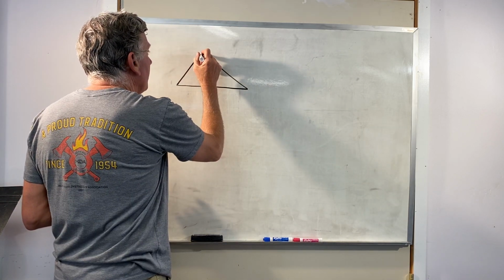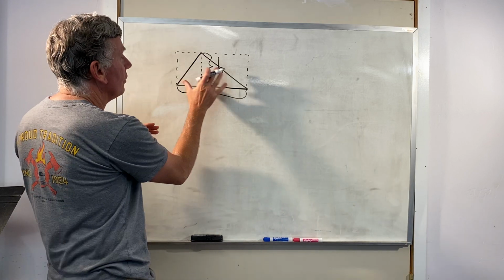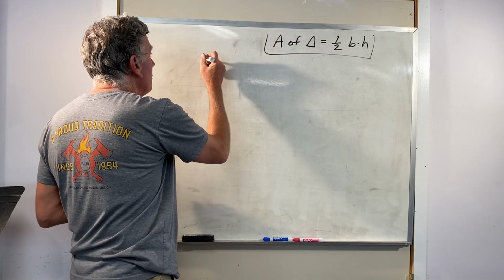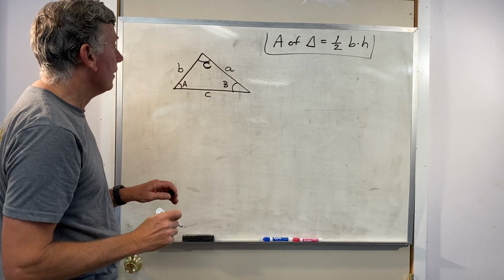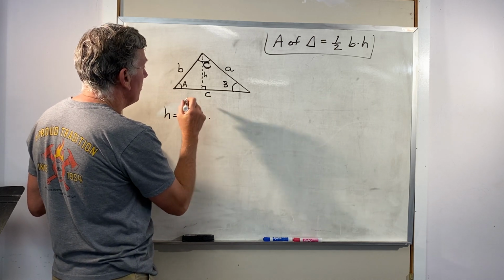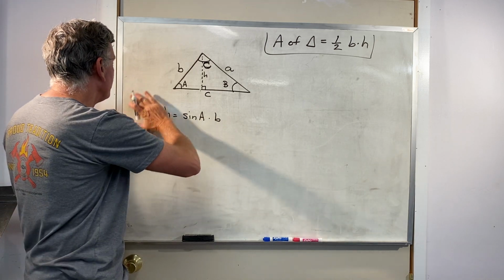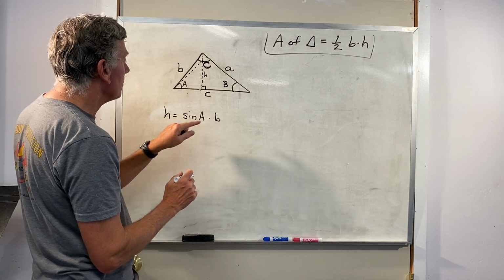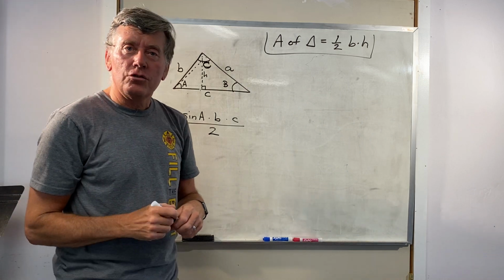Law of Sines, Part 1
Introduction to Law of Sines, and the first part of the proof.